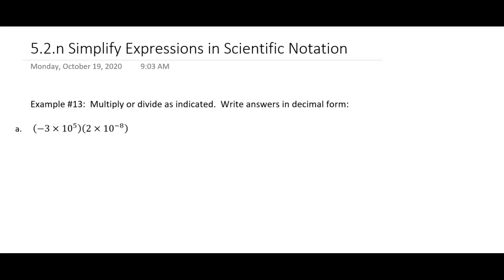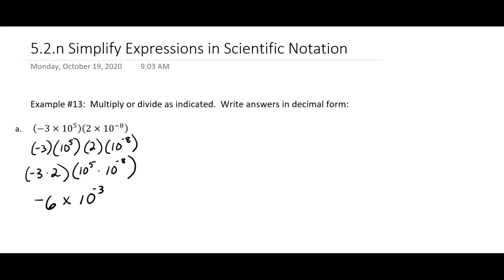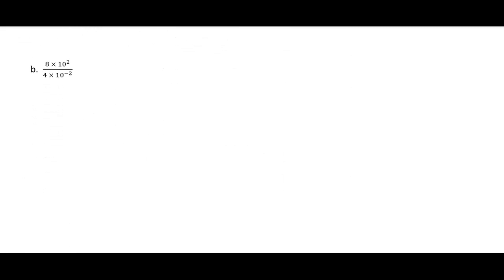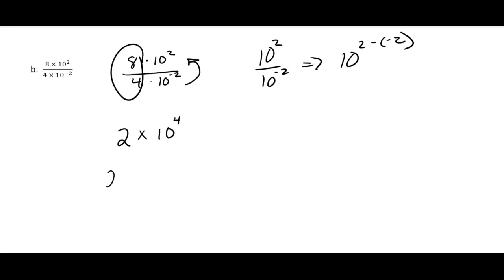5.2.n Simplify Expressions in Scientific Notation